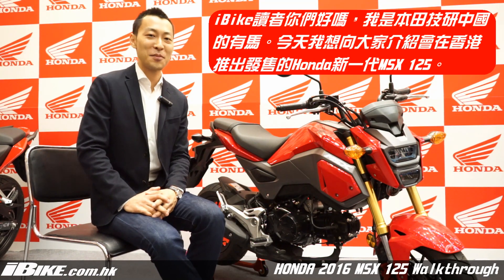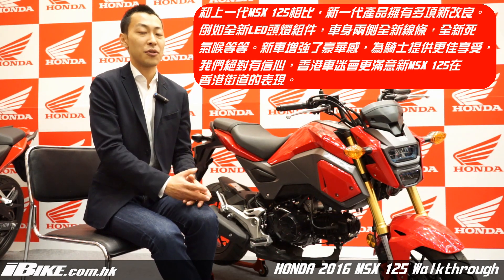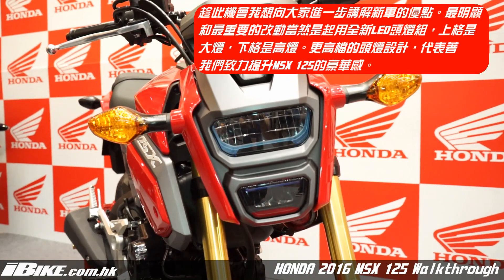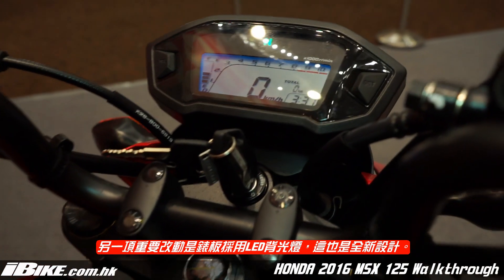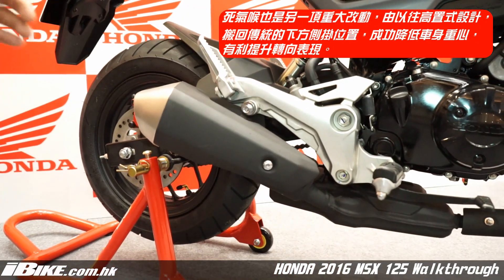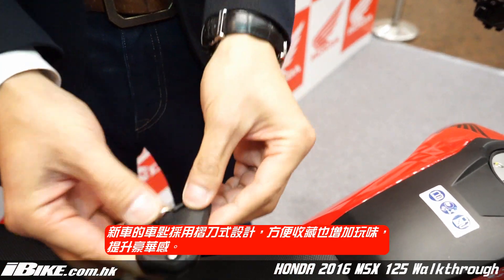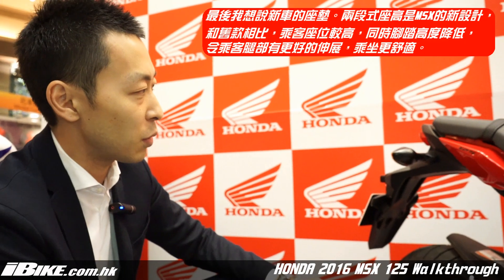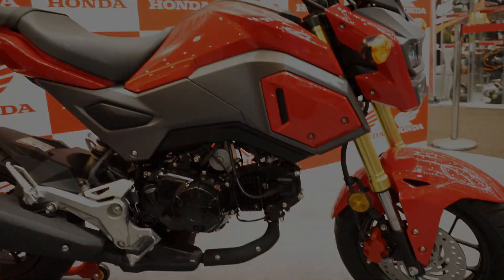Honda 2016 MSX 125 車身細說